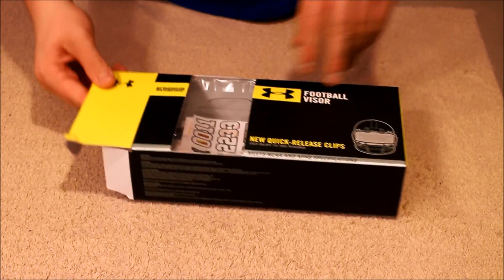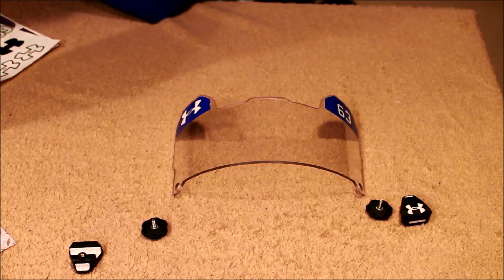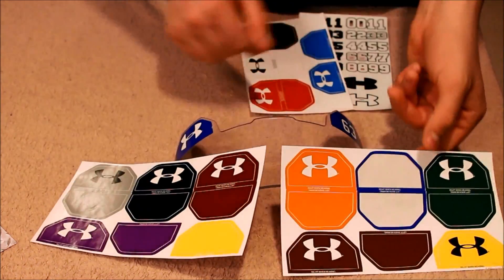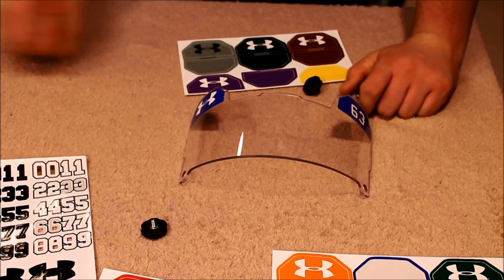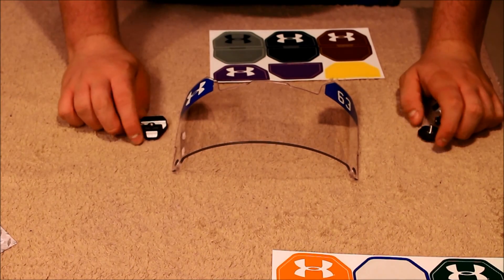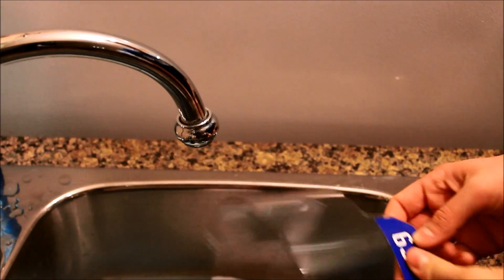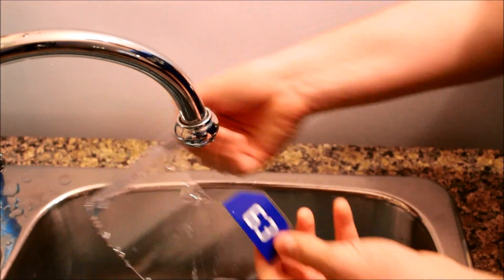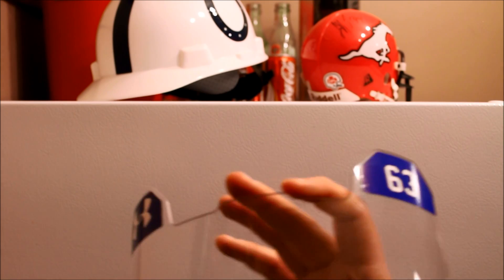Review | Under Armour Football Visor